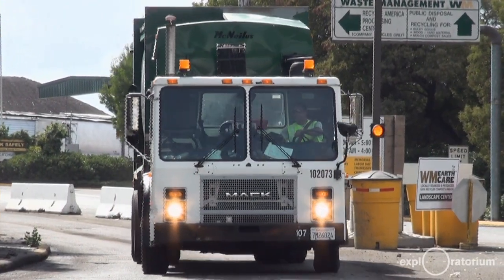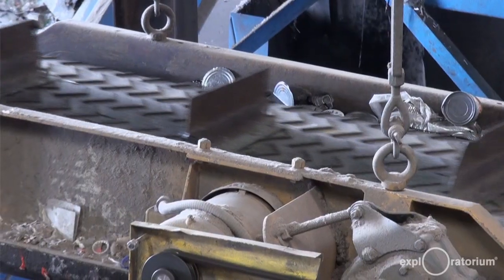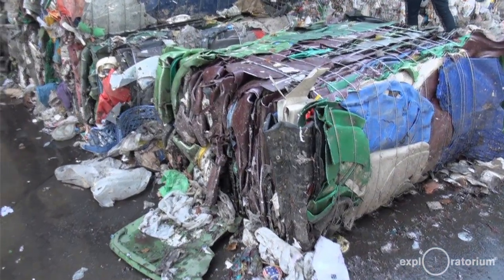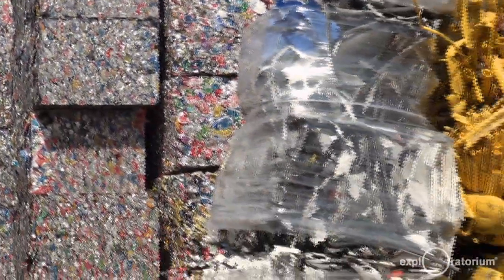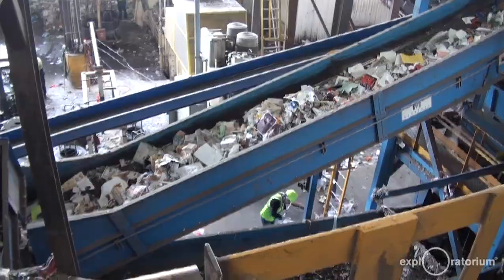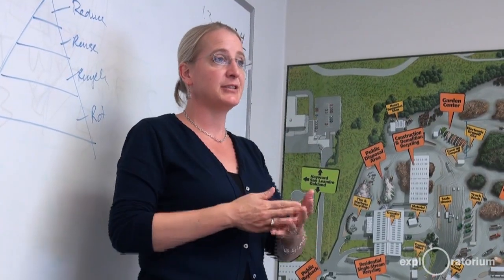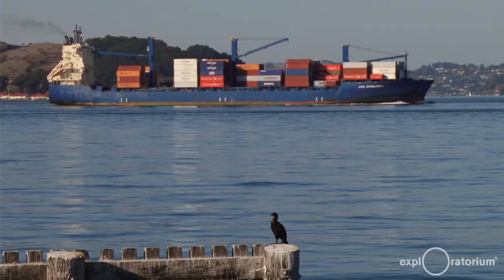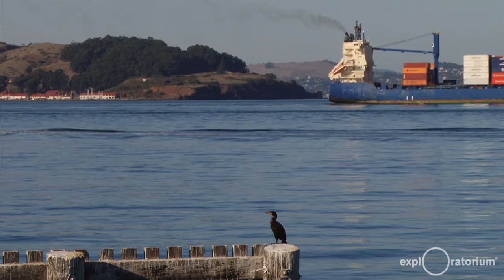Plastic RecyclingI Science in the City I Exploratorium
Have you ever wondered where your plastic bottle goes after you toss it in the recycling bin? Take a little trip with us to the San Leandro Waste Management facility, where Rebecca Jewell tours us through the complex world of residential recycling.